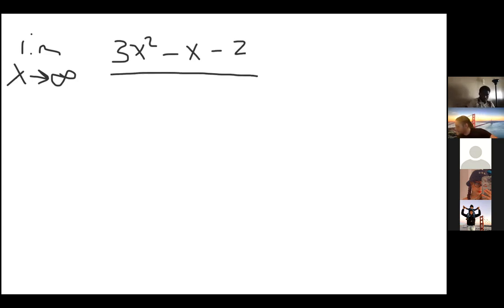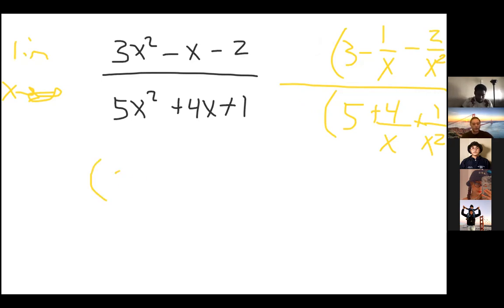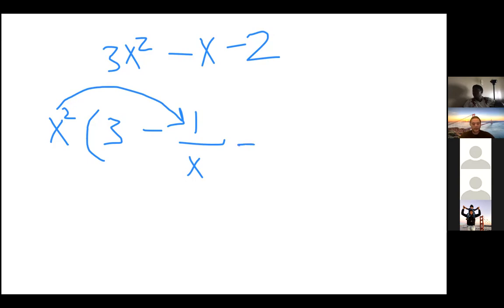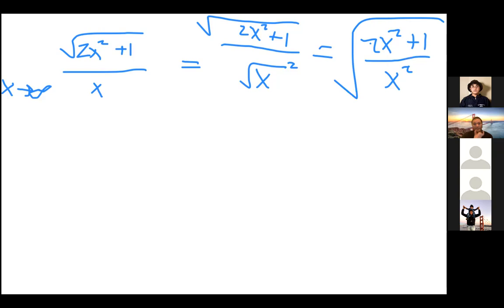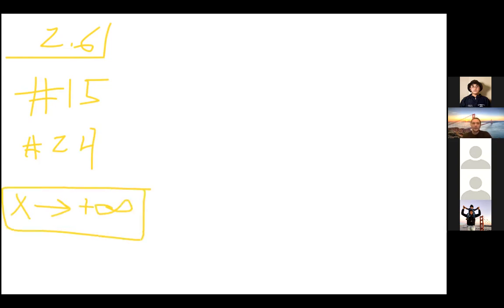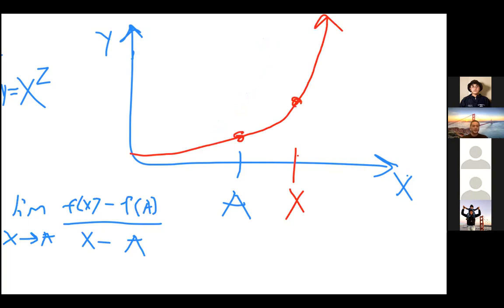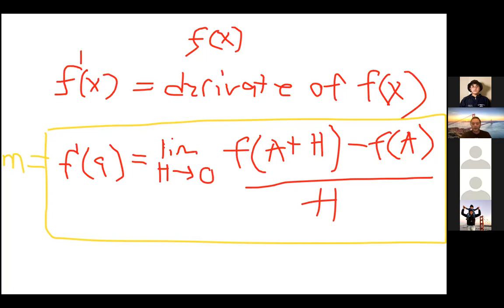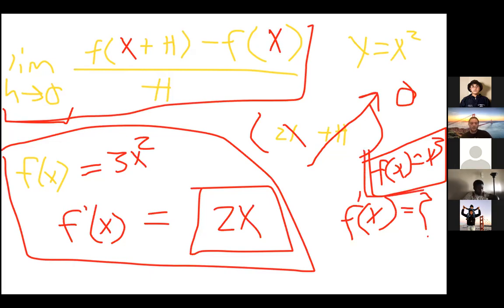Math 1A Prep 2021 Lecture #8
Sections 2.6-2.7, Solving complex limits, limits at infinity, using advanced factoring to solve limits, precise definition of derivatives. Calculating the derivative of x^2